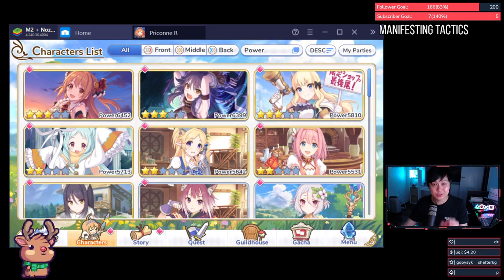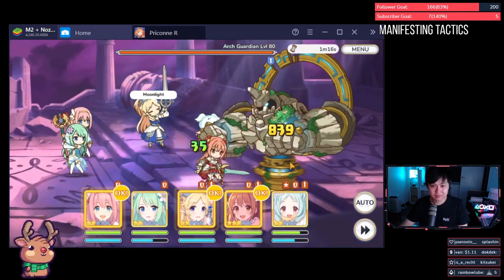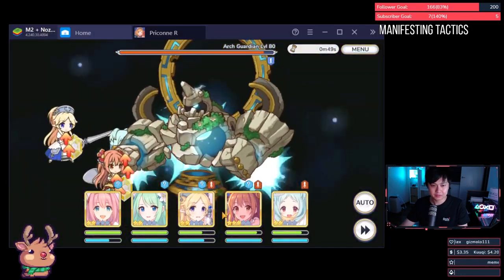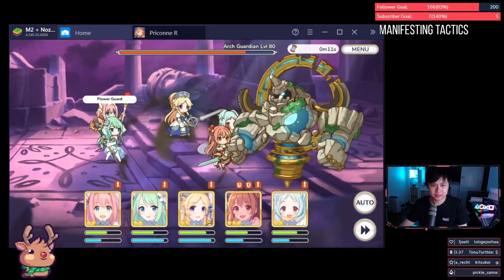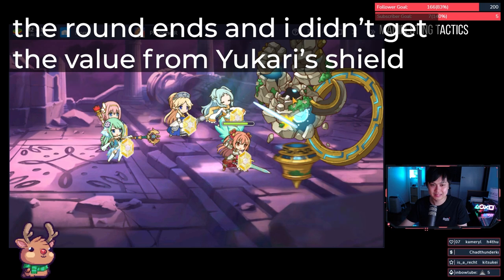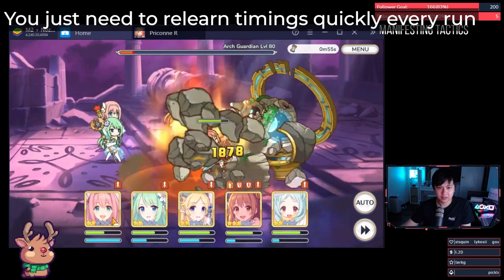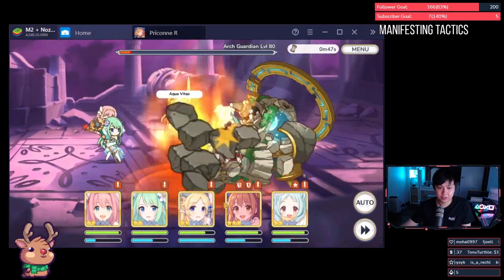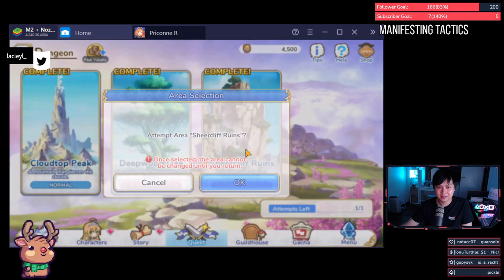[Princess Connect! Re:Dive] Sheercliff Ruins (Very Hard Dungeon) Cheese w/ Tanks & Healers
Hi~

Today, we're going to talk through the Sheercliff Ruins cheese. This video is a little bit scuffed, so I apologise in advance, but I hope you can get some use out of it.

The quick summary of it is that I use Nozomi, Miyako, Yukari, Chika, and Yui as a pure tanking and sustain comp to chip away at the boss over time. Even if you don't feel that its worth the effort to do it everyday, at least do it once for the stamina furniture.

I really don't like long videos, but I had to kind of with this one.

Take care my friends,
Lace.